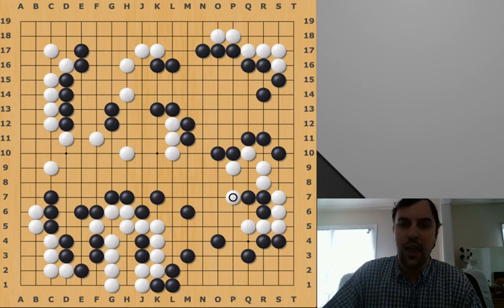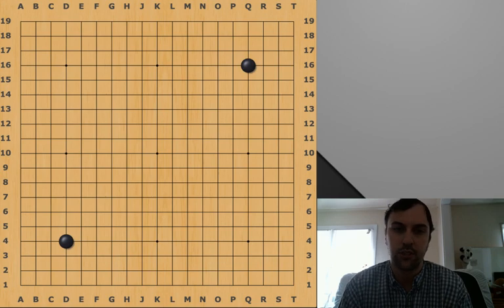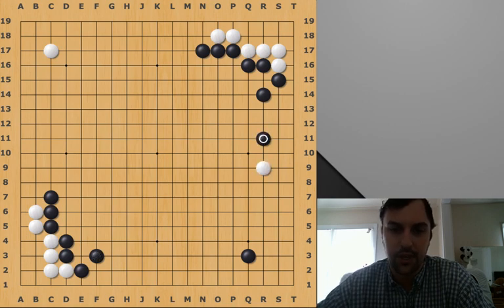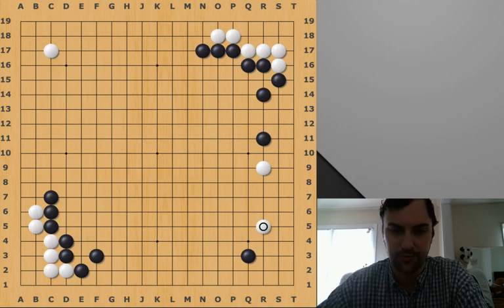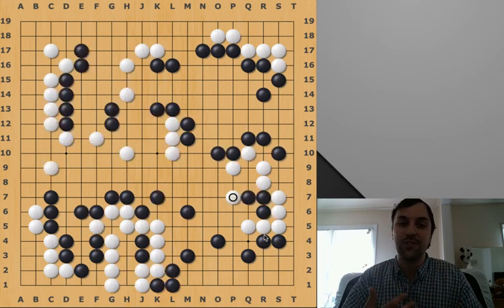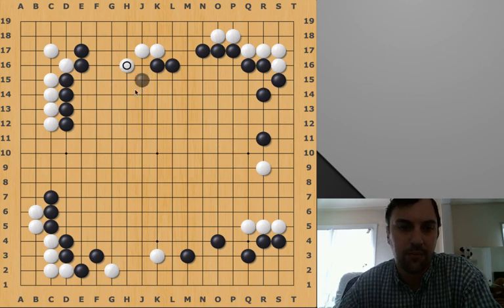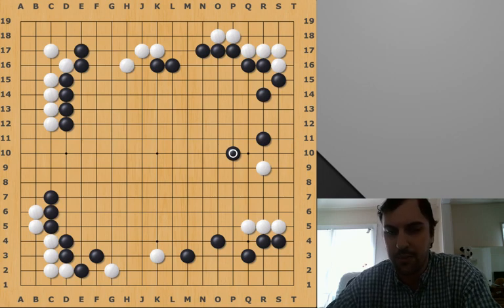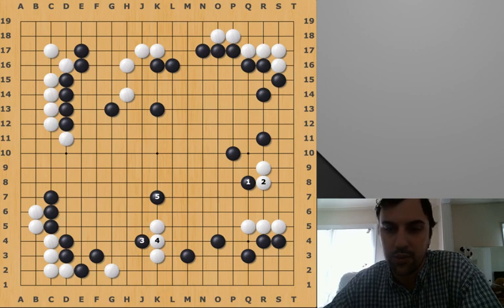Clossi Review : DDK : 11k vs 9k Thickness and Attacking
I decided to make this one public because I thought there was good material to be learned from it.